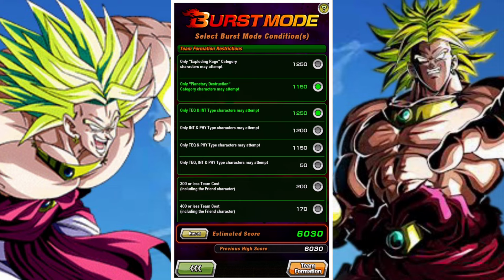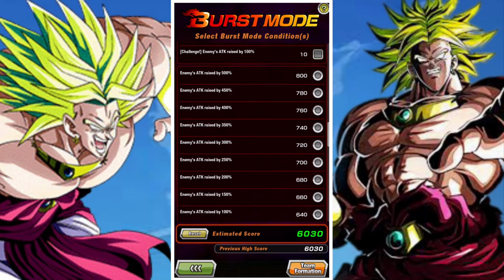HOW TO GET 6000 BURST MODE SCORE USING PLANETARY DESTRUCTION: LR SS TRIO EVENT: DBZ DOKKAN BATTLE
In this video we take a look at the Burst mode conditions and modifiers that I select and the team build I use to achieve over 6000 Burst Mode score and to complete the missions in the Burst mode event of the stage 1 "Miraculous Super Power" of the "Miraculous Strike! Super Power of Burning Spirit" dokkan event for the PHY LR Super Saiyan Goku & Super Saiyan Gohan (Youth) & Super Saiyan Trunks (Teen).

In this video we cover how to complete it using Planetary Destruction category characters.